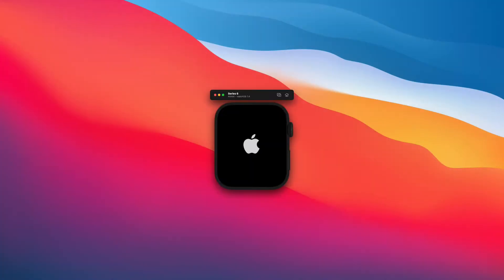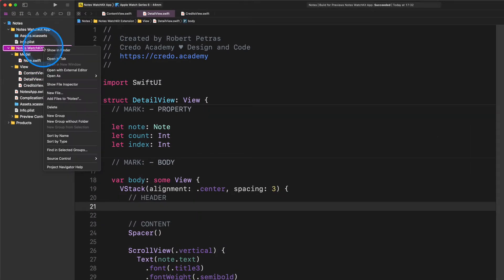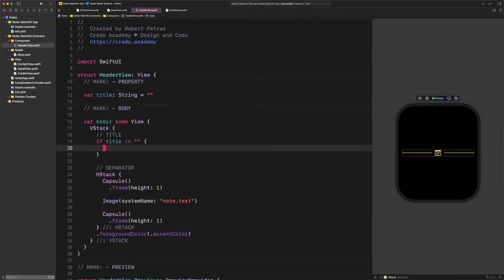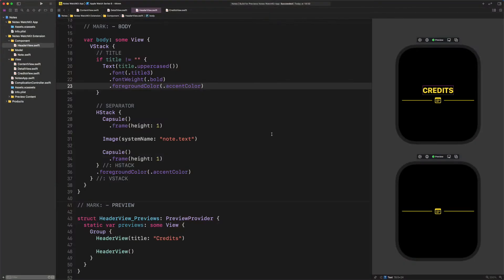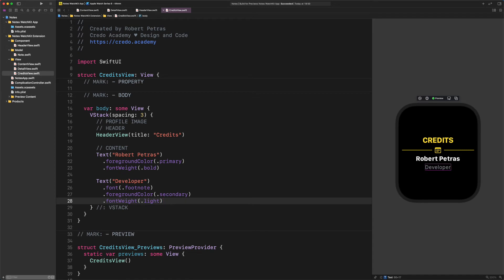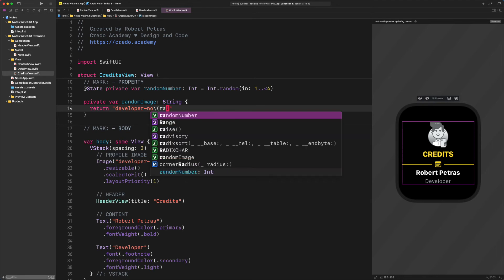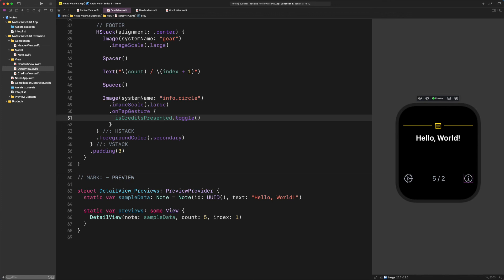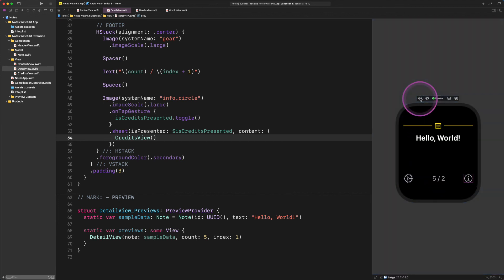Let's develop the Credits view in Xcode editor - SwiftUI and watchOS tutorial - Part 5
Credo Academy ♥️ In this watchOS tutorial, we're going to create a credits view for this Apple Watch application. There is nothing complicated in this particular view with the SwiftUI sheet.  However, there is an opportunity for us to create a reusable component. By the end of this SwiftUI tutorial, this Credits view with the new component will be finished.

Alright!

To make this tutorial short and sweet, let's open Xcode and start coding!

This SwiftUI tutorial is part of the best online SwiftUI Masterclass course.

We have reached the end of this lesson.

I guess it wasn't that hard for you to follow the instructions.

But most importantly, our Apple Watch application got another finite feature.

You know, I firmly believe that with developing some small details we can build up a really great application.

And those small details separate our app from the low-quality apps in the marketplace.

Anyway, that's my two cents.

I hope you enjoyed this lesson and you're as eager as I'm to finish up this Notes app in the final class.

Until then, happy coding!